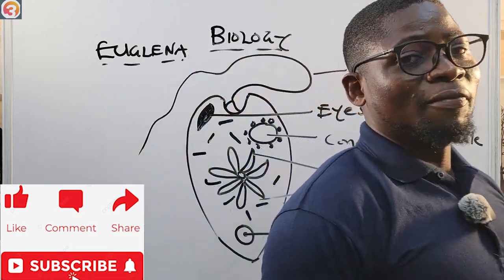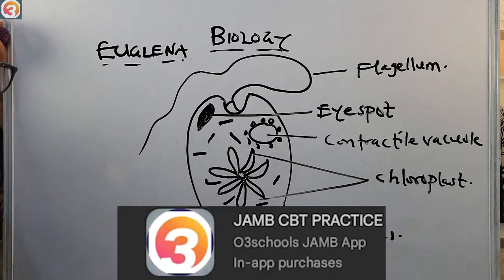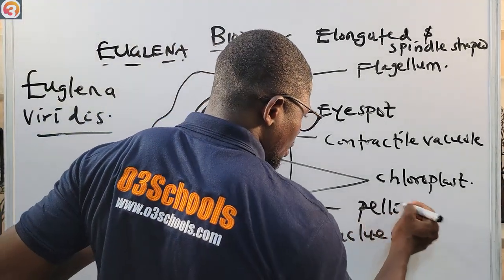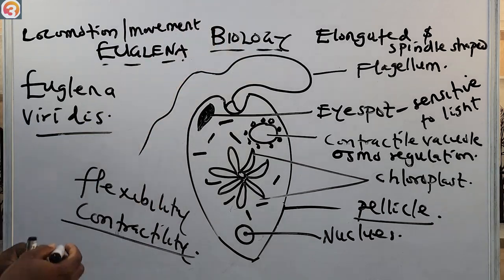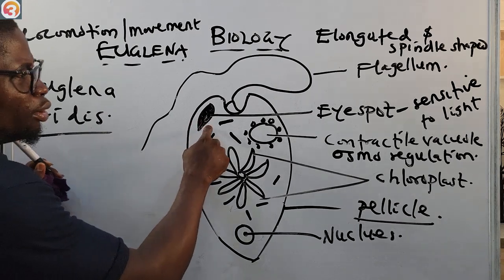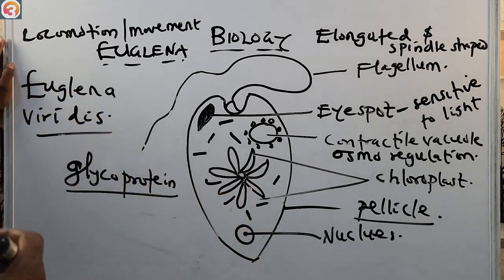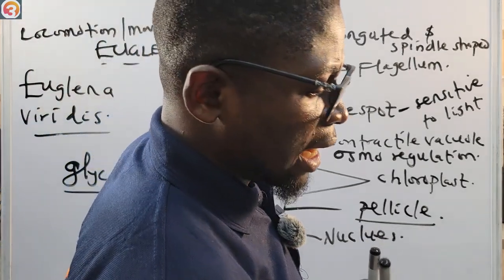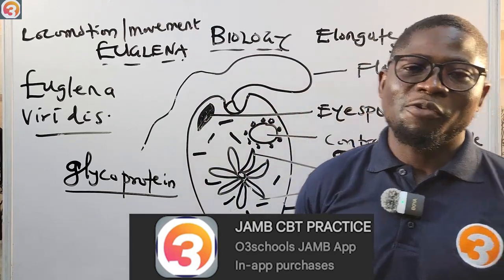JAMB Biology 2025 EP 49 Structure of the Euglena + Past Questions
In this Episode, we learn about the structure of the euglena and answer questions from the O3SCHOOLS JAMB APP